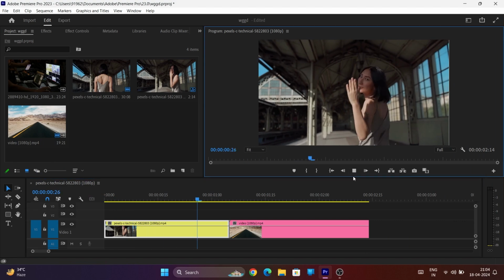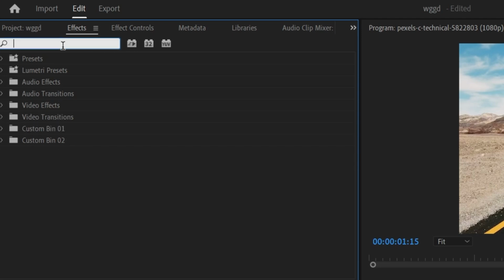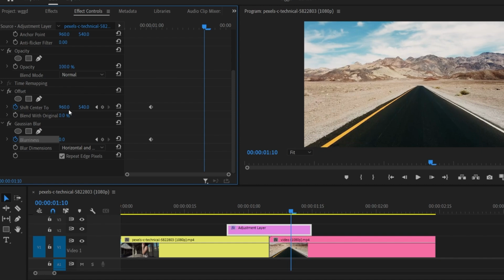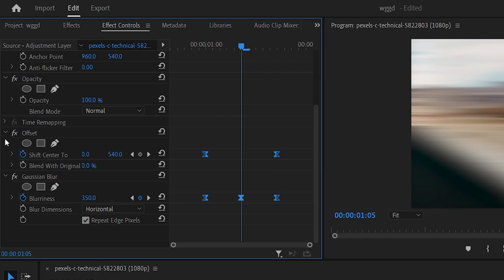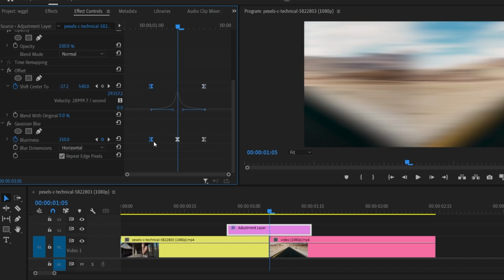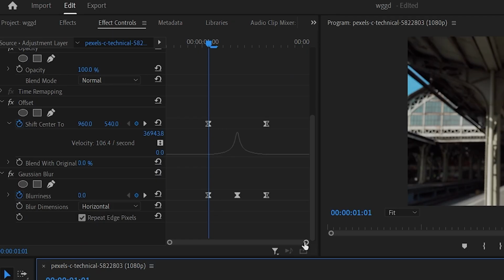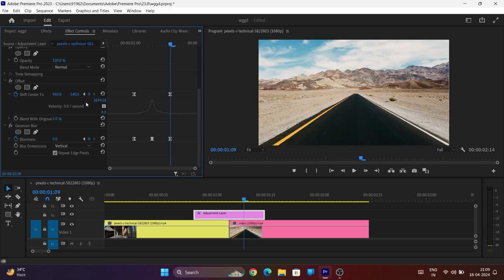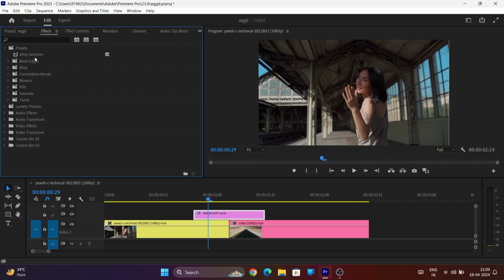Whip Pan Transition Effect | Premiere Pro tutorial 2024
In this video you can learn how to make (4) quick whip pan transitions inside premiere pro